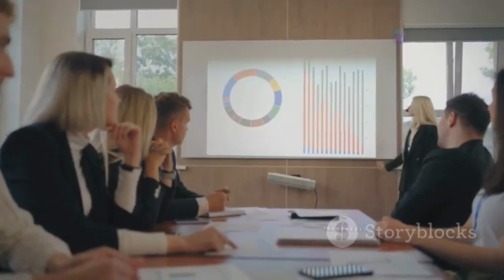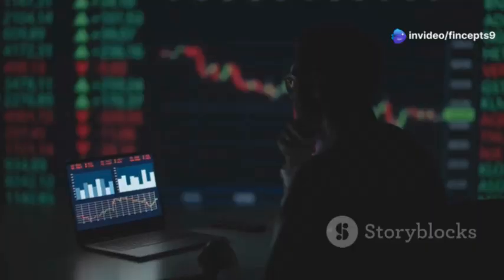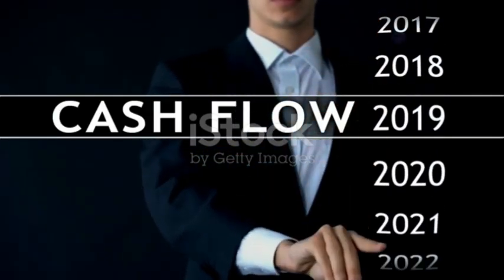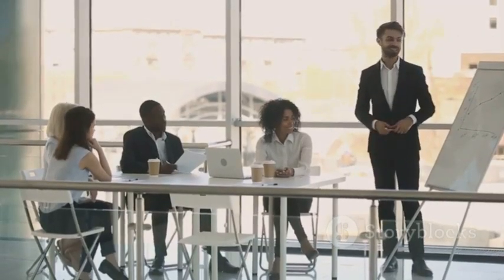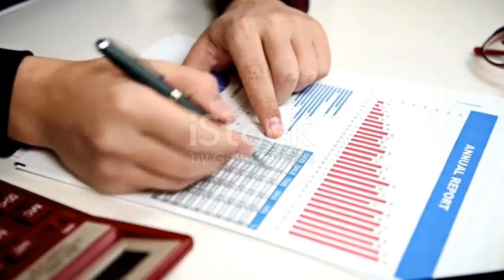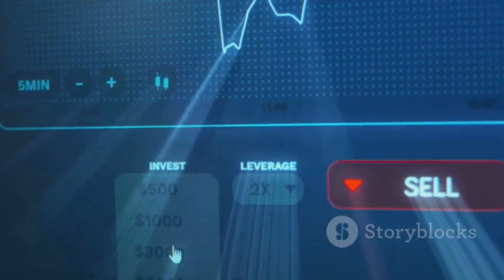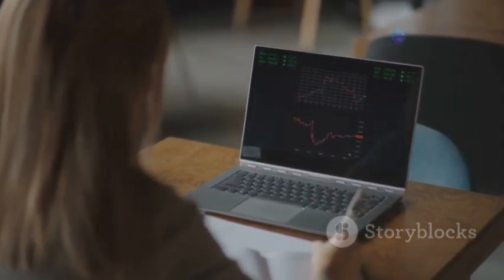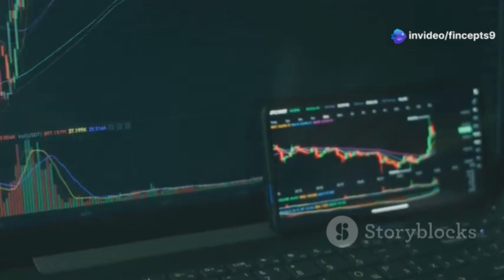FCF, EV/FCF and comparison with EV/EBITDA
Unlock the truth behind financial metrics with our latest video, "Unlocking the Truth: Free Cash Flow vs. EV/EBITDA!" Discover why Free Cash Flow (FCF) is a critical indicator of a company's financial health, providing clarity that accounting earnings can obfuscate. We'll delve into the EV/FCF multiple, a powerful valuation ratio, and compare it with the more commonly used EV/EBITDA metric. Learn how to assess true cash generation and make smarter investment decisions in capital-heavy industries.

00:00 A True Measure of Financial Strength
00:59 A Look at Real Financial Health
01:37 A Powerful Valuation Tool
02:26 A Comparative Analysis
03:21 The Enduring Relevance of Free Cash Flow in Investment Decisions